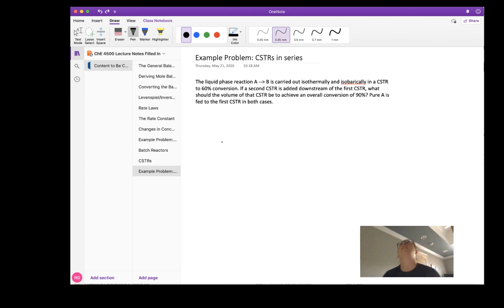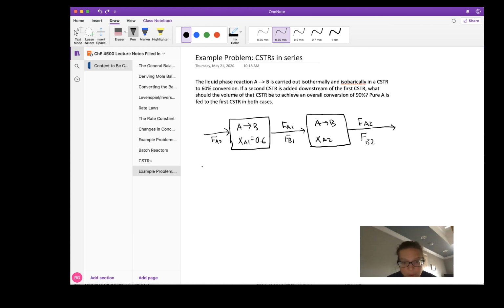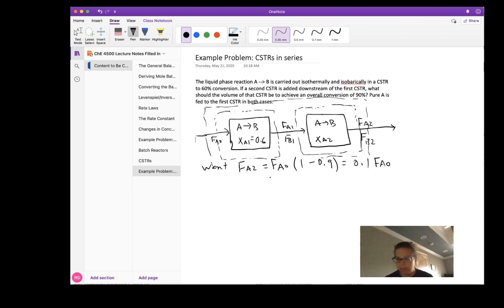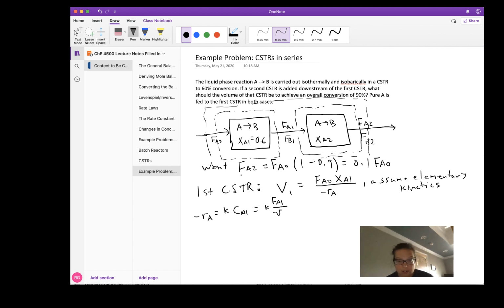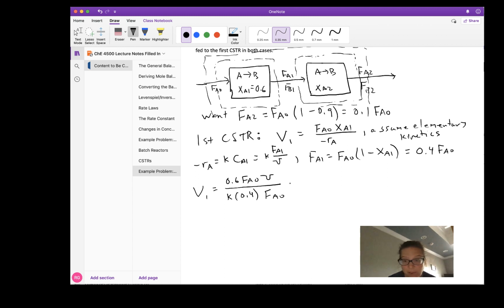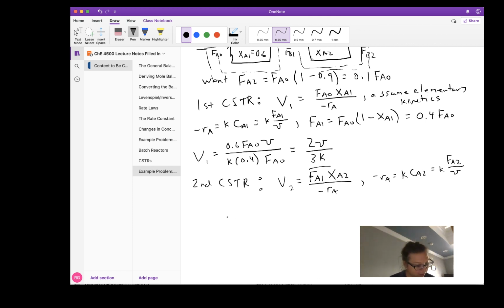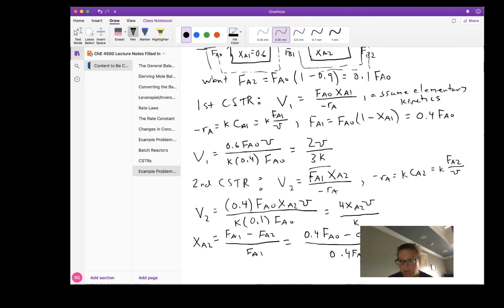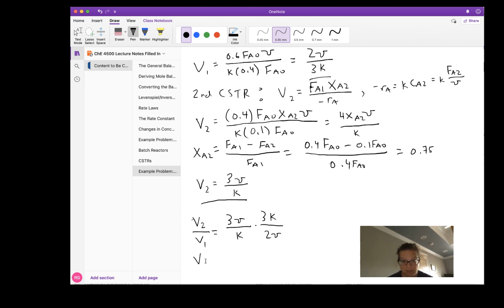19 ExampleProblemCSTRsInSeries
We work an example problem on CSTRs in series.